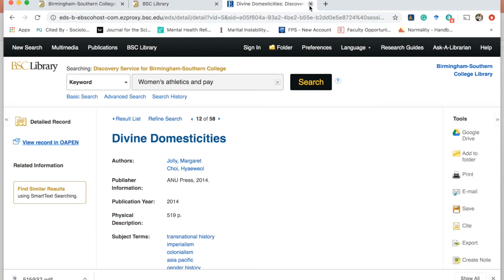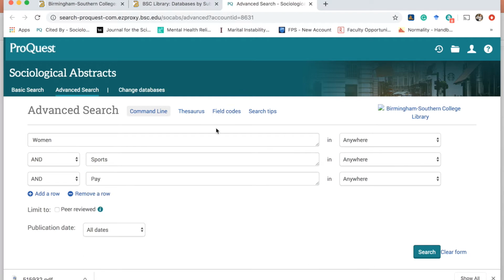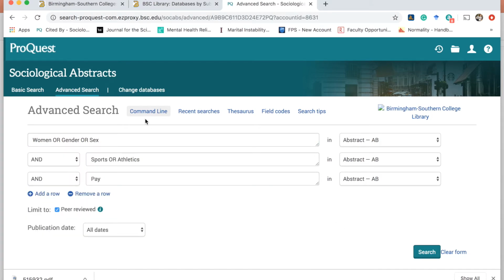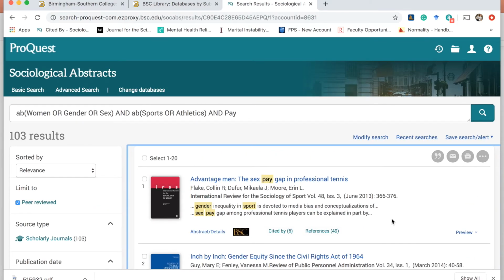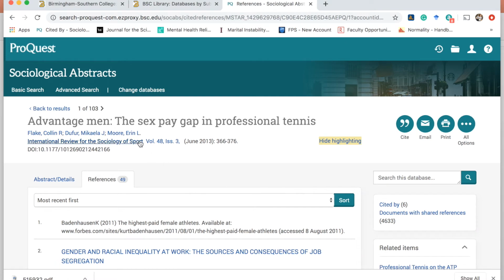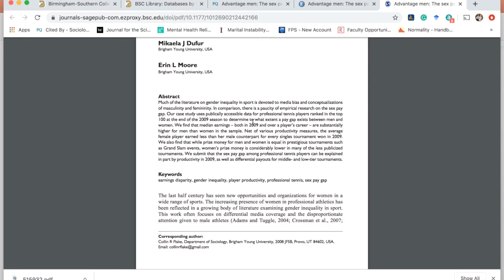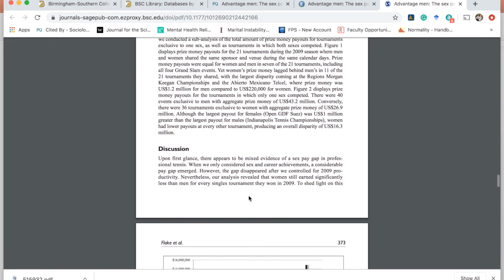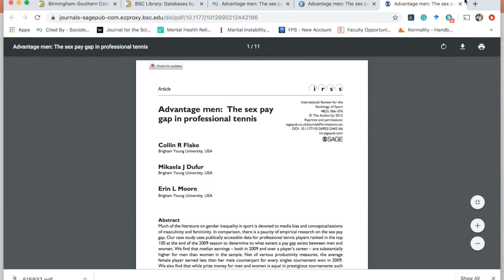Completing Your Research Paper Part 2 of 3